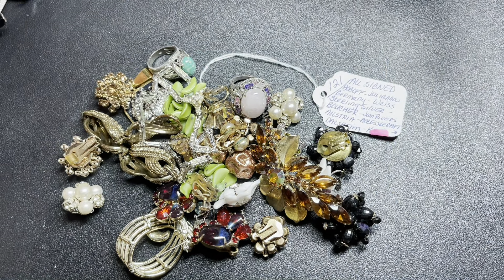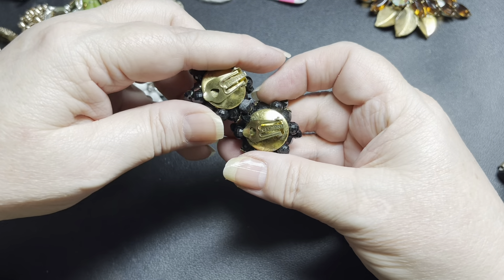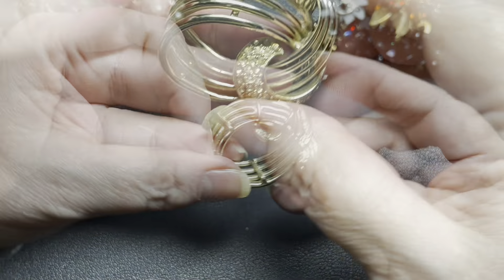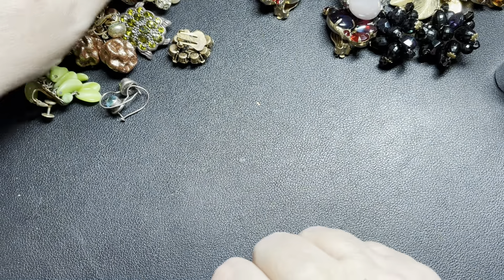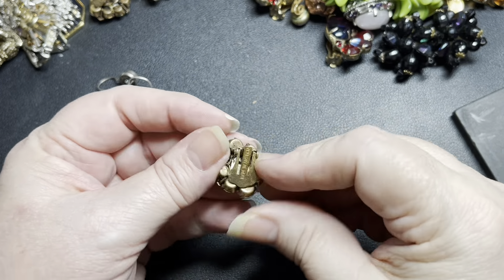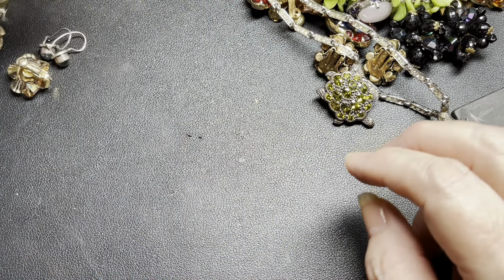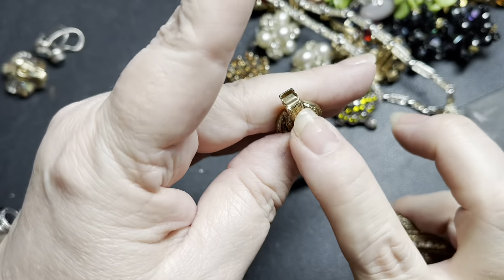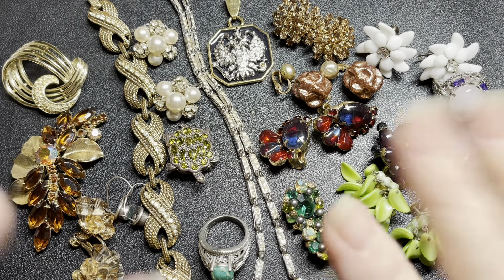Jewelry Sale Vintage, Gold Filled, Sterling Silver, Costume & More! Coro, Bogoff. Weiss etc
Let's Open some Auction Jewelry Bag. Jewelry Sale Vintage, Gold Filled, Sterling Silver, Costume &  More! Coro,  Bogoff. Weiss etc  Come see what Beauties we found!

WE DO VIDEO'S 3 TIMES A WEEK MONDAY, WEDNESDAY & FRIDAY'S AT 10PM EST.
WE ALSO DO SHORTS THROUGHOUT THE WEEK OF JEWELRY WE HAVE AVAILABLE. JUST ASK ABOUT ANY PIECE!!

We accept PayPal and will invoice you on PayPal, no PayPal account needed.